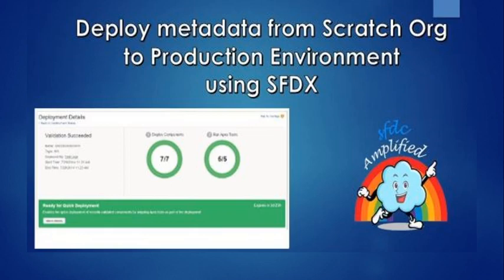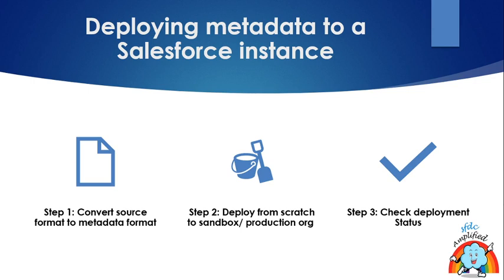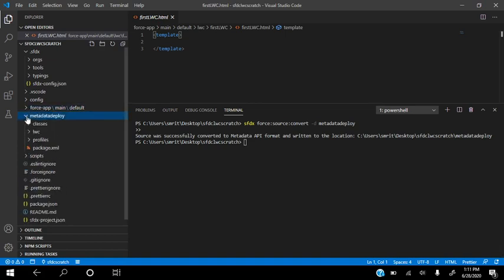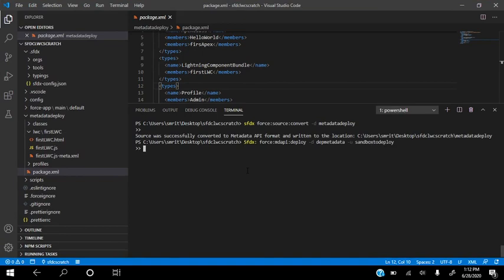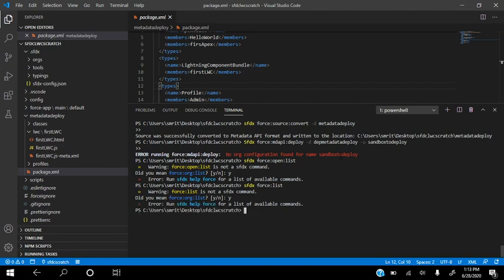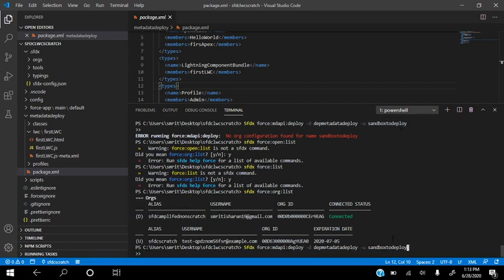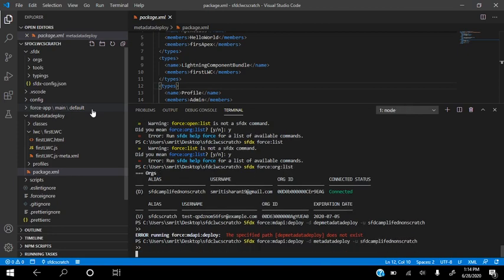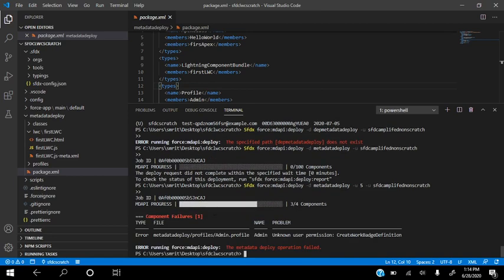Chapter 6: Deploy metadata from Scratch org to Sandbox/Production org using sfdx